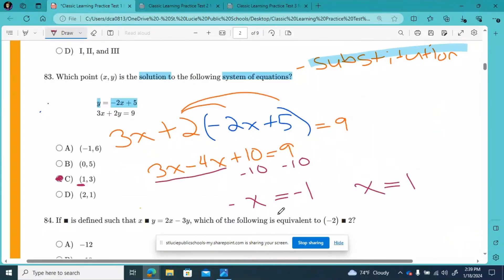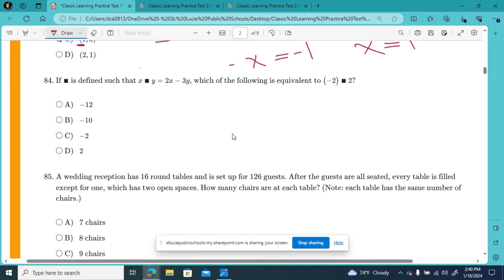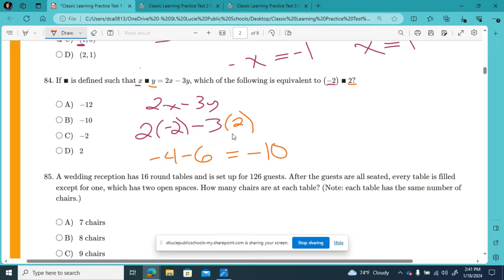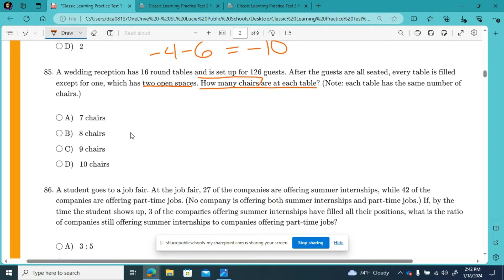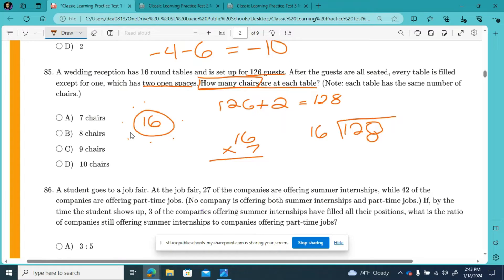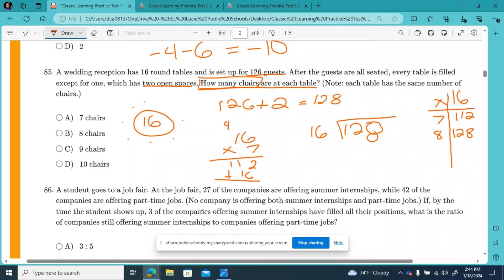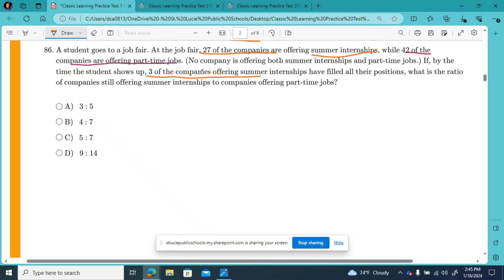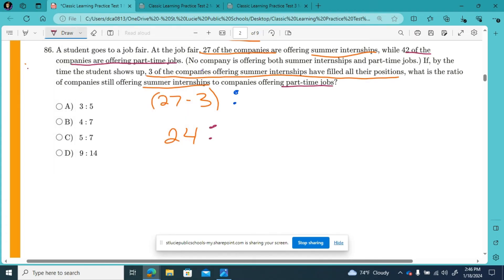CLT Math Practice Test 1 Part 2